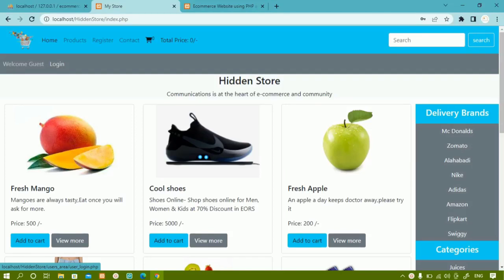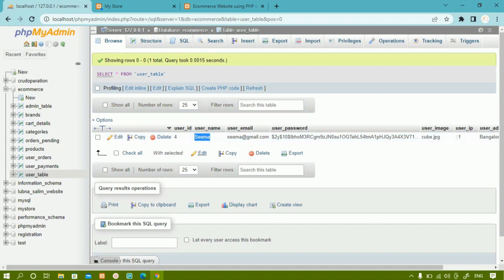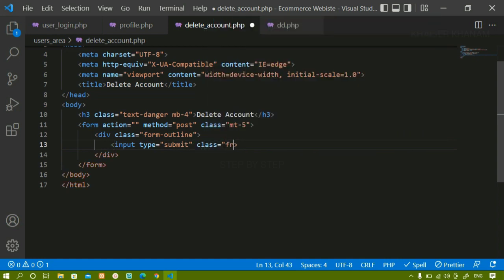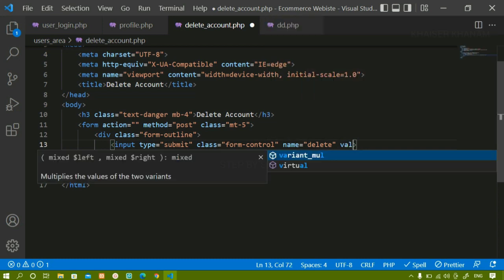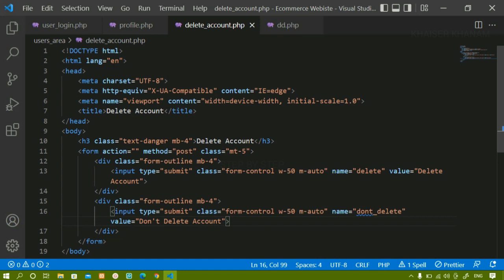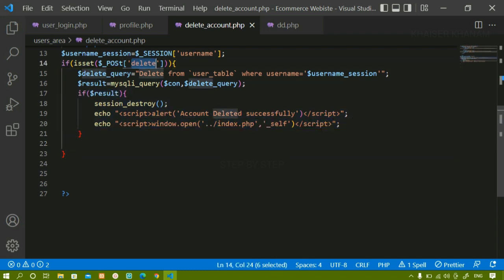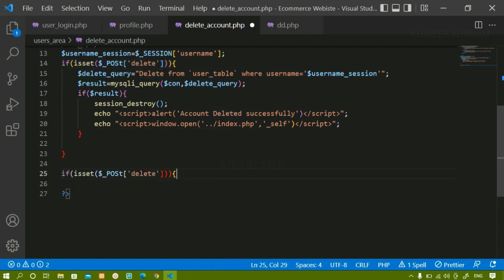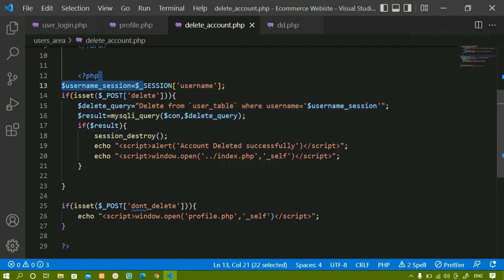E-commerce website using PHP and MySQL || User Account Deletion|| Part -61